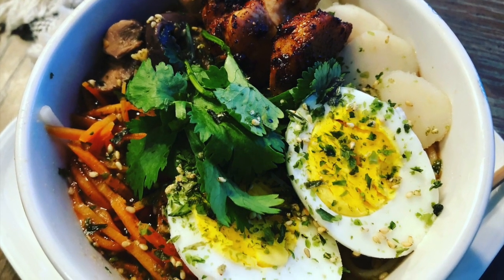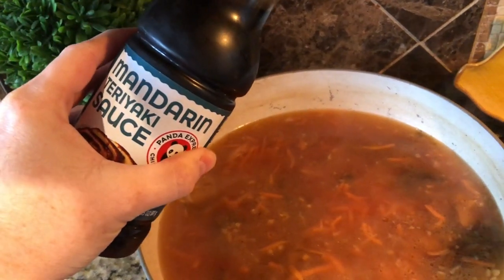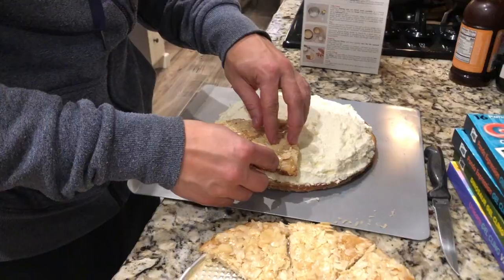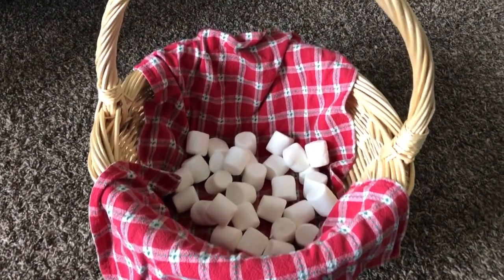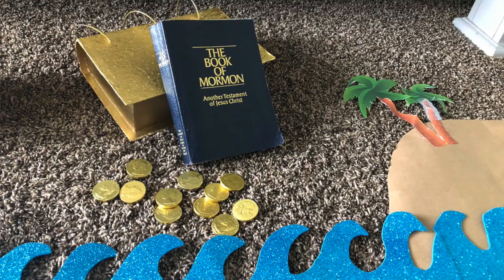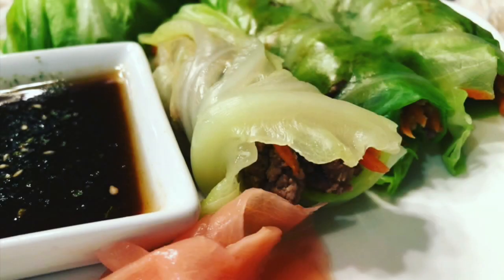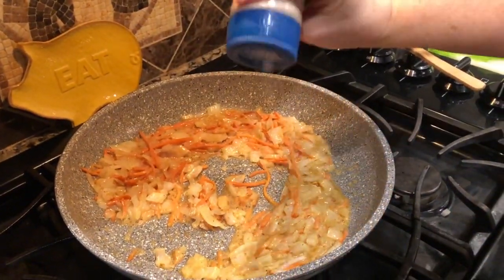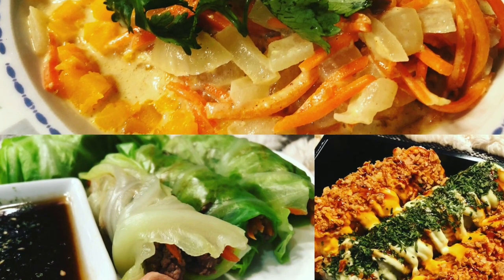Season 1 Episode #3 - Amazing Ramen Recipe & "Come Follow Me" Ideas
Welcome to the newest playlist on my channel - The Happy House! This is your inspiration for cooking tips and ideas, DIY, health, and so much more! In this episode I'll be showing you how to make amazing ramen, cabbage spring rolls, and coconut curry. Plus, I'll show you some tips and ideas for teaching "Come Follow Me".